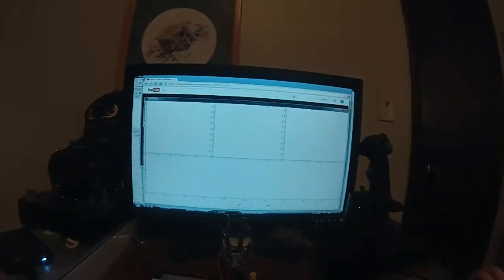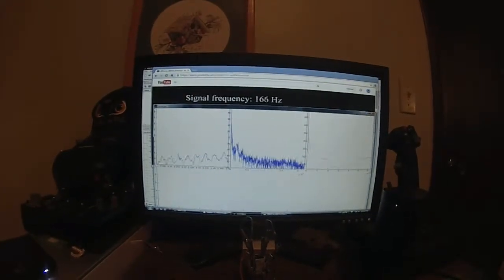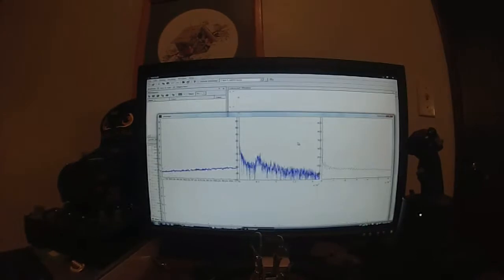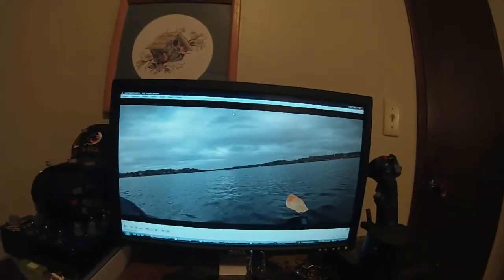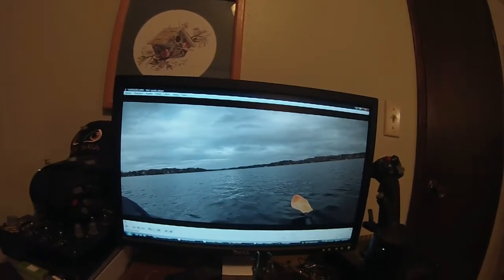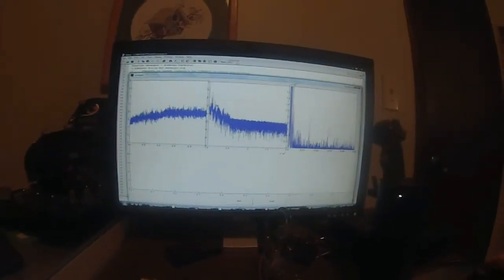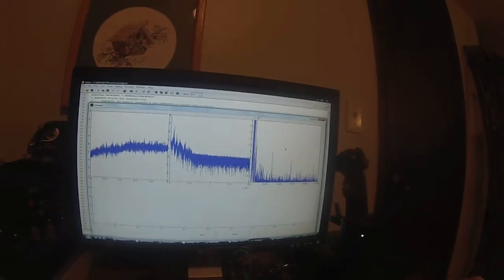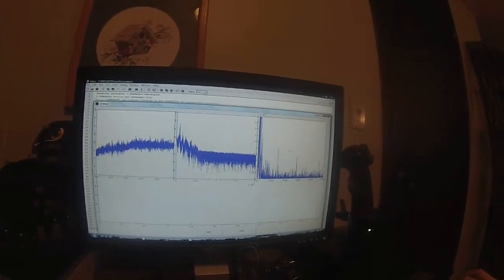Homemade Passive Sonar Demo Part 3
Demonstrating analysis program for my homemade passive sonar